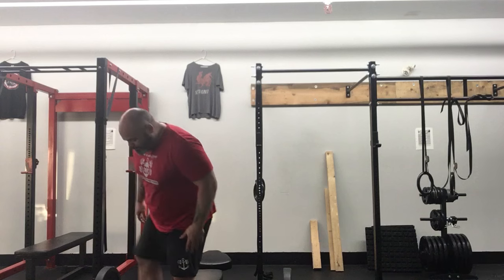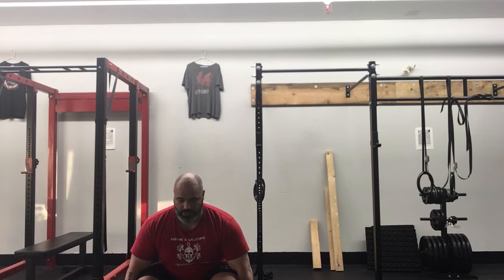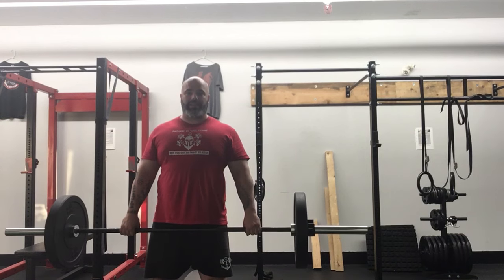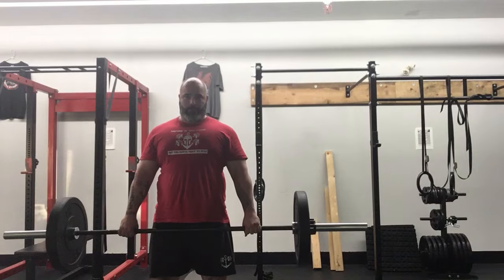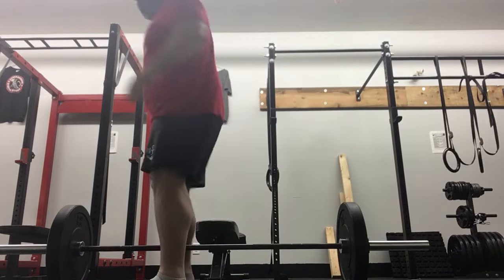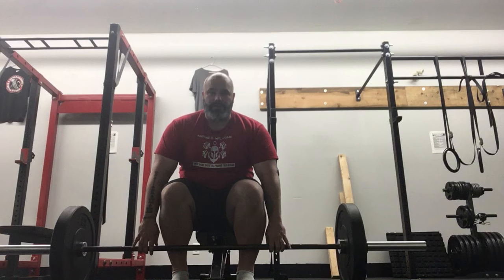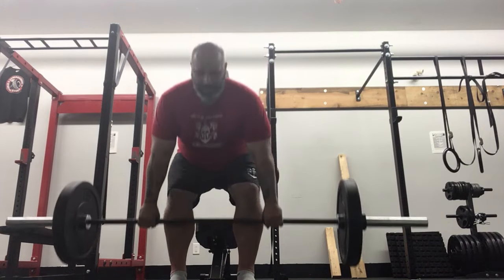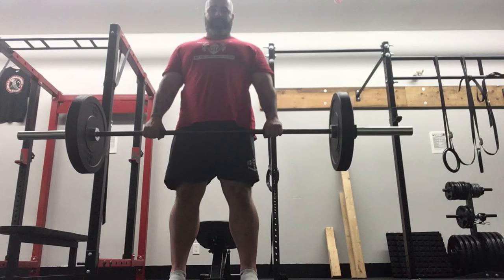Sailor Jacks | Technique Tune Up - Ep.1: The Chair Deadlift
In this brief video Head of Strength & Performance and Founder of Sailor Jack's Barbell Garage, Christopher Reed, discusses the chair deadlift.  HOW to perform the exercise, WHEN to use it in your programming or the programming of one of your athlete's and WHAT to look for in terms of technique.

For further tips on the chair deadlift you can also check out this video from Louie Simmons:

If you're in Langley BC, Vancouver or the surrounding areas and looking to join our growing community at Sailor Jack's; or you're in town and looking to squeeze in some awesome training at our facility - check out our website for more information on membership fees, programming and services provided

LIKE our FB Page for LIVE daily streaming videos, information on promotional offers and a glimpse of action inside the facility

FOLLOW our Instagram for programming ideas, videos and photos of action in the gym

SUPPORT our global Sailor Jack's Community and show the world that "training is your anchor".   You can rock our performance training and lifestyle apparel

FOLLOW Chris' personal Instagram account for insight into his own performance training and lifestyle journey

LIKE Chris' Facebook Page for insight into his own performance training and lifestyle journey